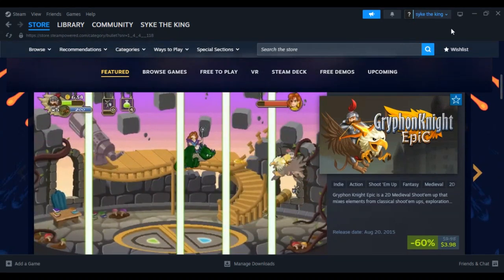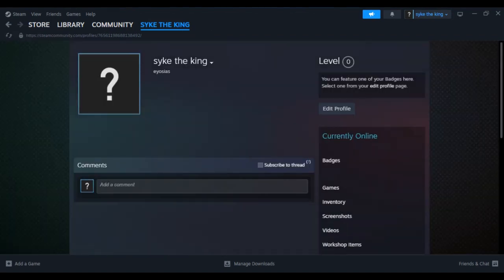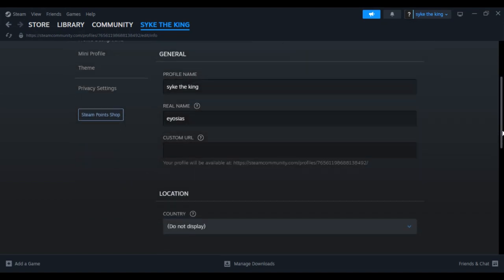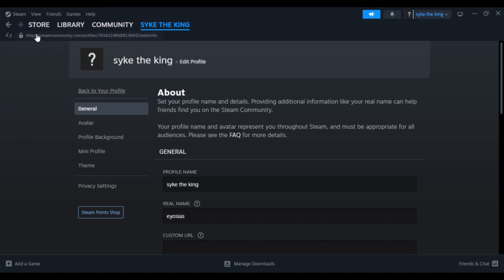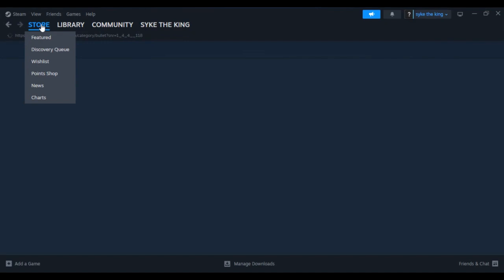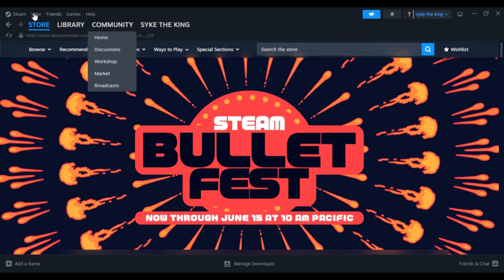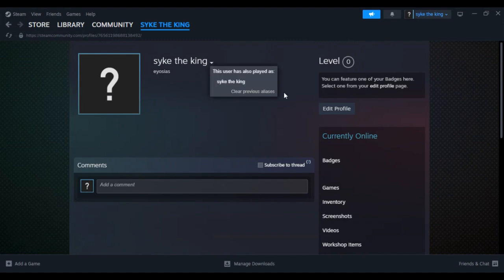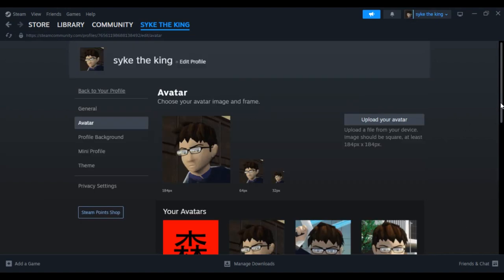How to Fix Steam Profile Changes Not Showing [2026 GUIDE]